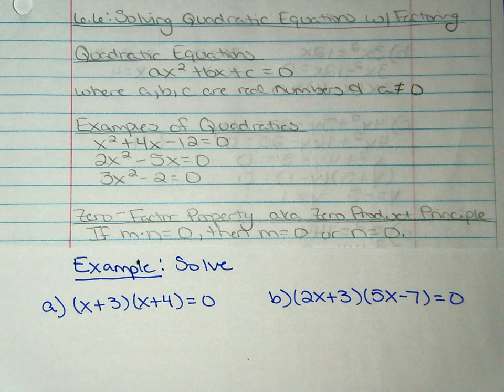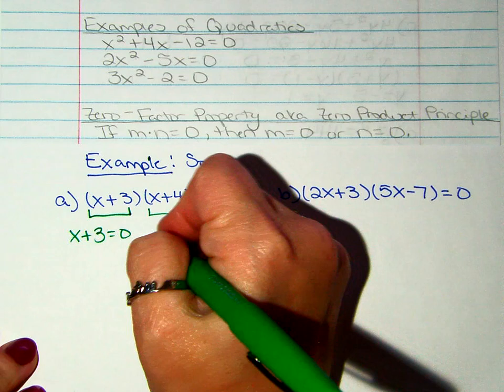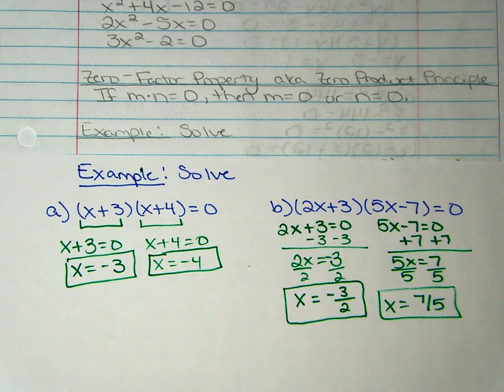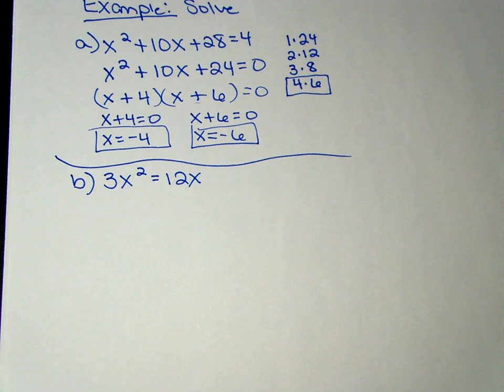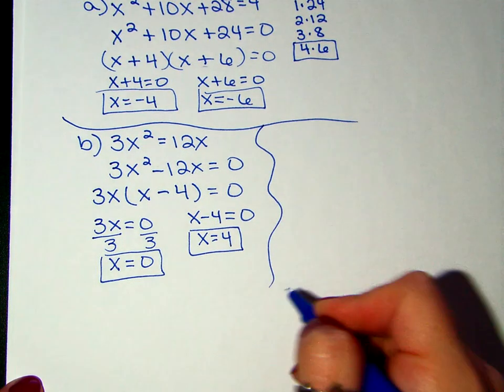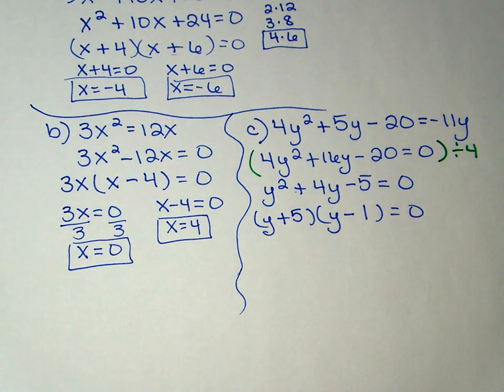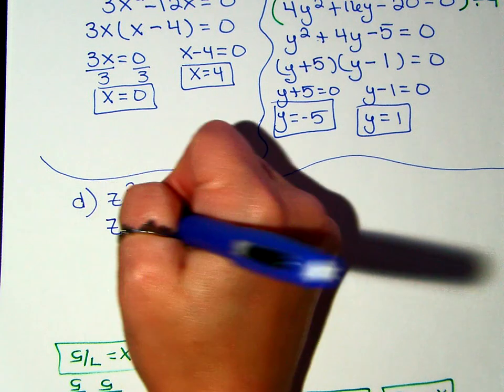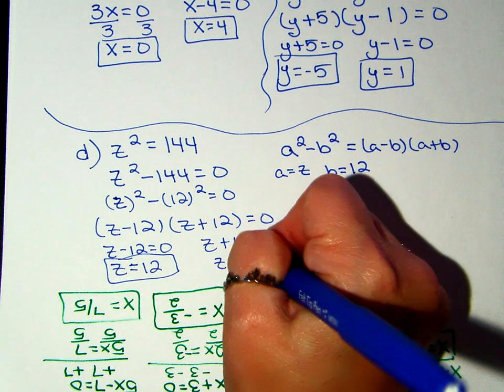MSSU : Intermediate Algebra : Chapter 6 Section 6 : February 16, 2024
MSSU
Intermediate Algebra